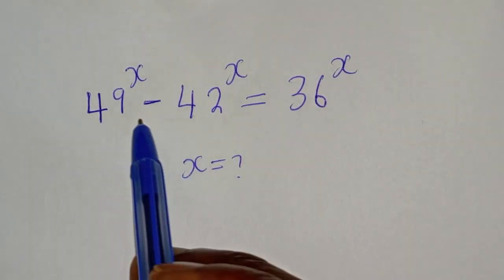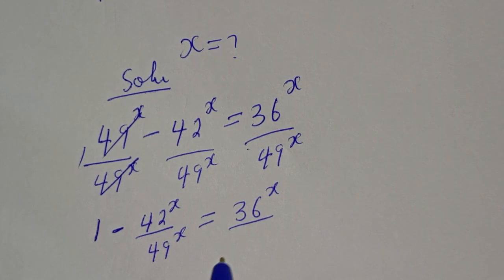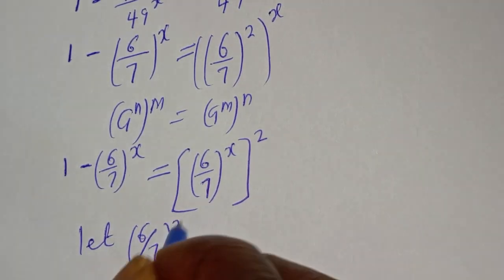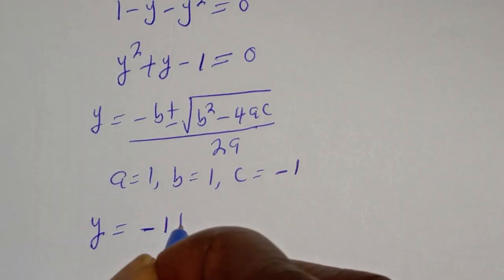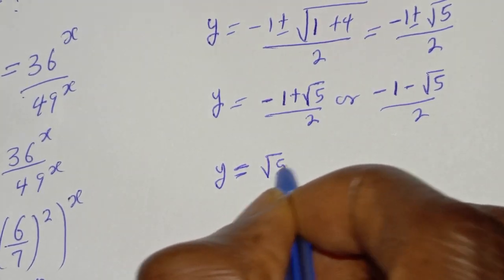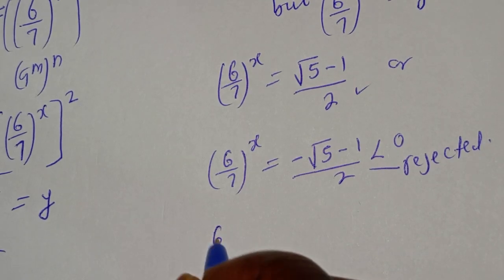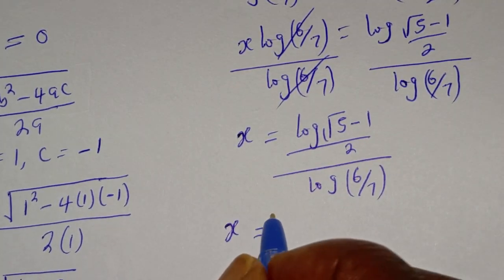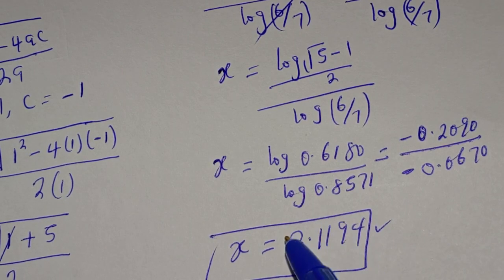Math Olympiad. 49^x-42^x=36^x | You Should Know This Trick.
Hello Everyone👩‍❤️‍👨👩‍❤️‍👨👩‍❤️‍👨